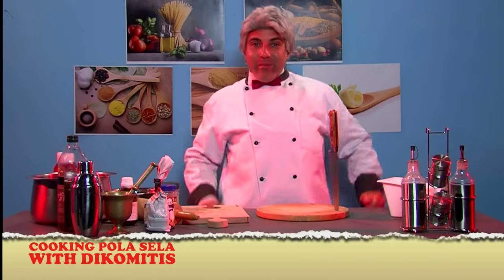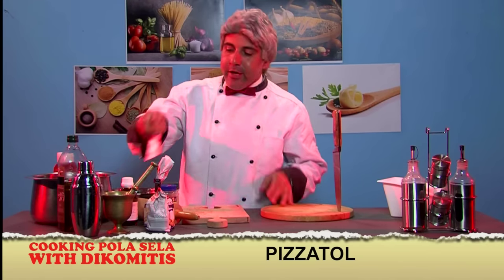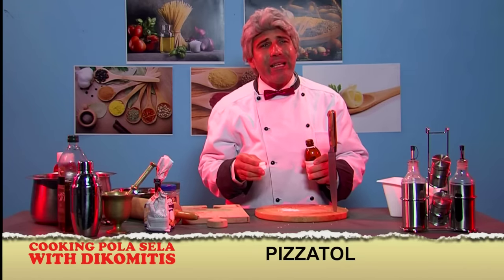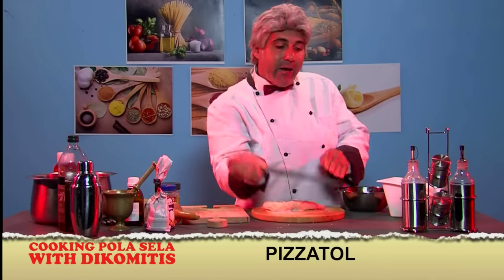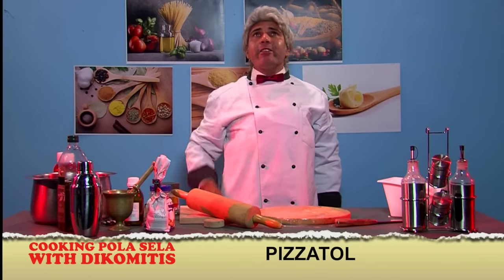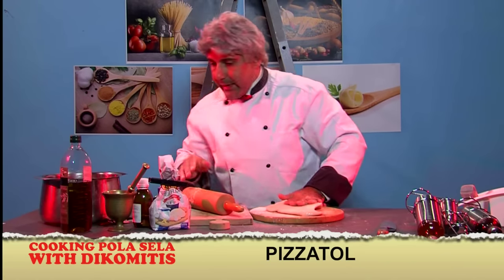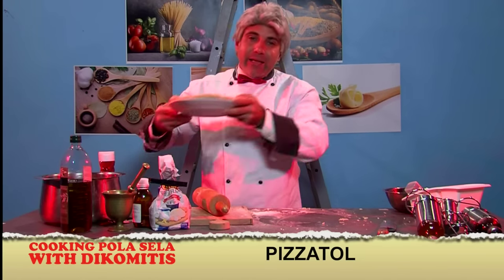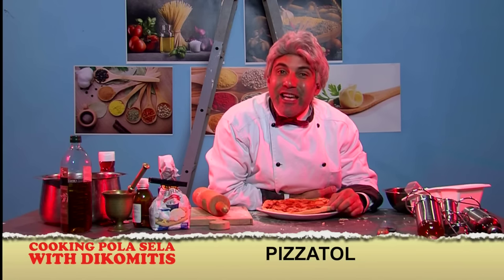cooking with dikomitis - pizzatol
Fakatetous